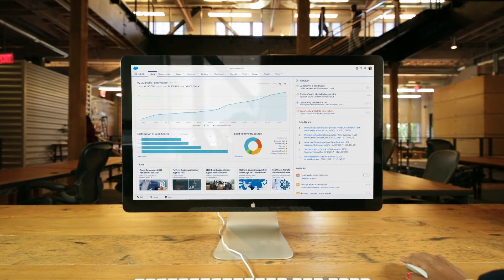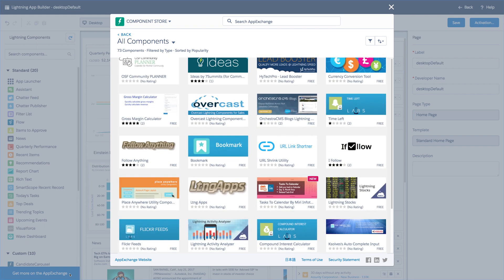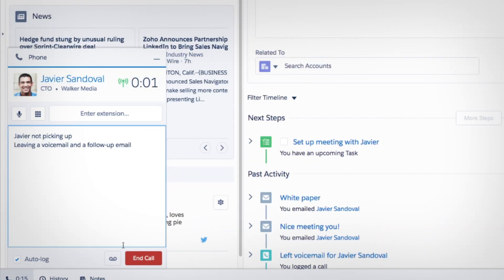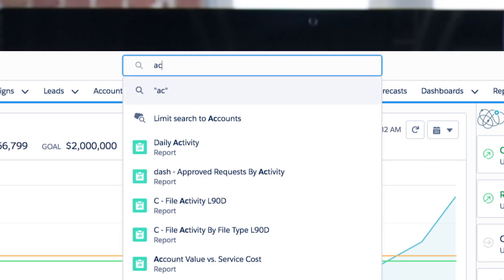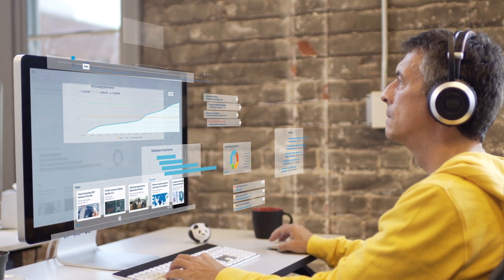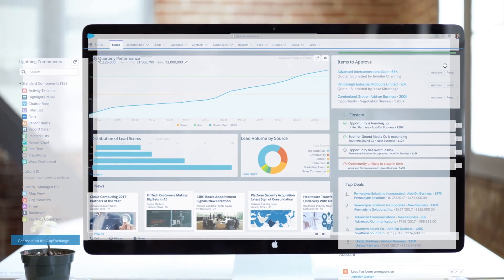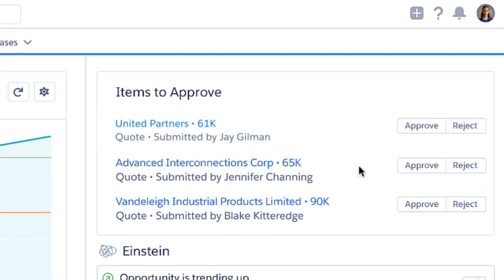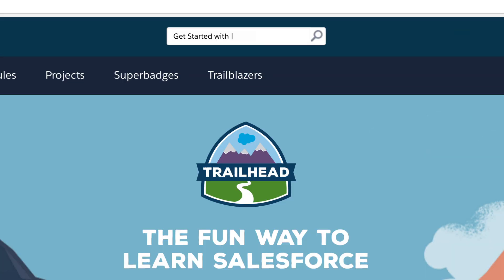Introduction to Salesforce Lightning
Lightning… it’s more than a new user experience. It’s the next level of Salesforce, that everyone wants.